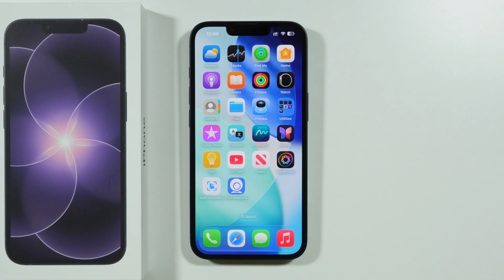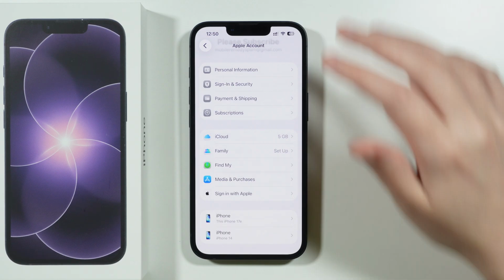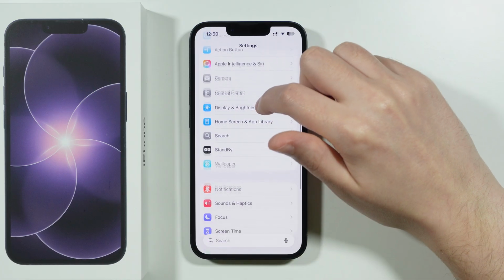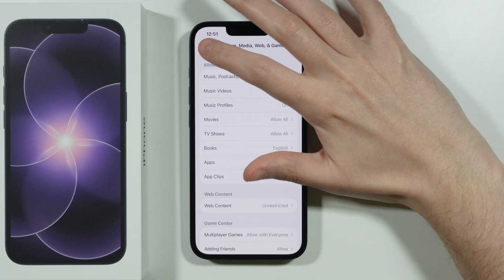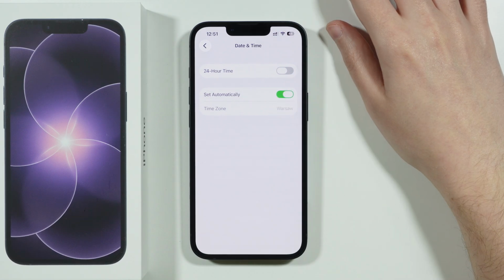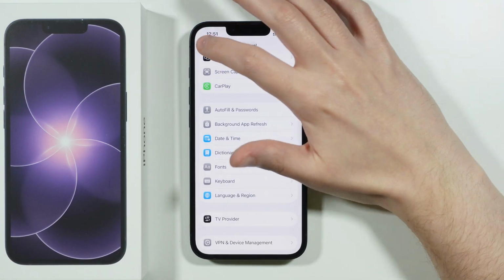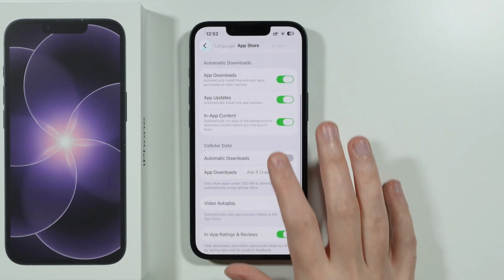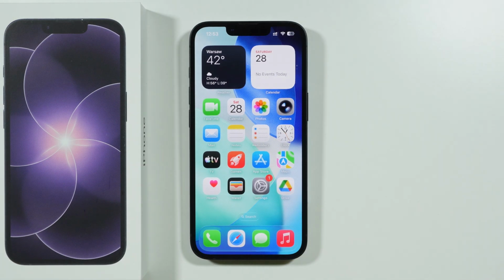iPhone 17e: How to Fix Can't Download Apps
In this video, I'll show you how to fix the issue of not being able to download apps on your iPhone 17e. We'll go through several troubleshooting steps to help you resolve this problem quickly, ensuring you can access your favorite apps without any hassle. Follow along as we explore settings, network connections, and more to get your iPhone 17e back in action!